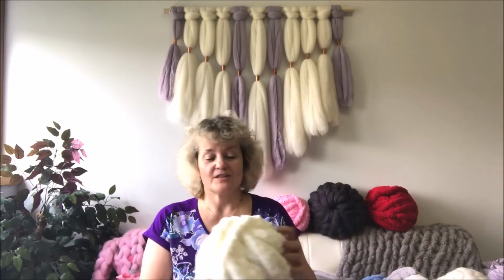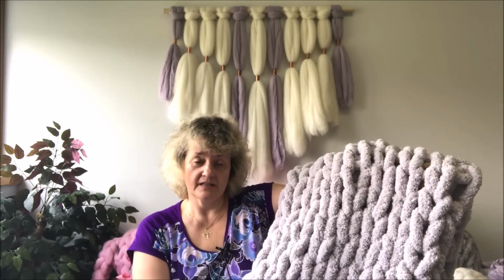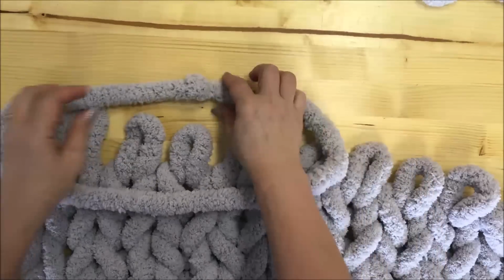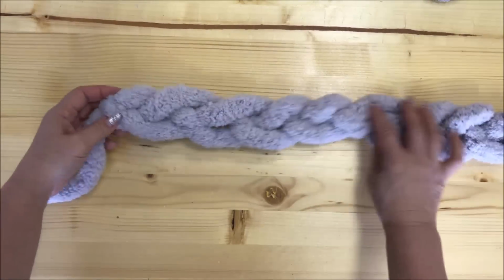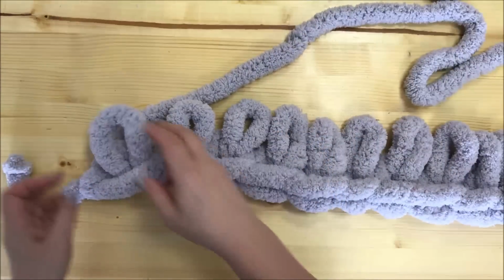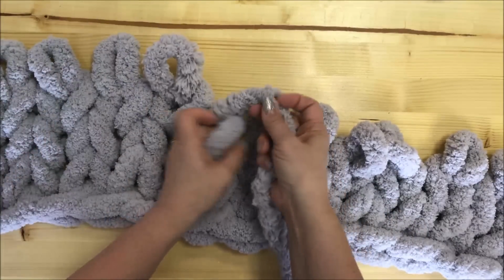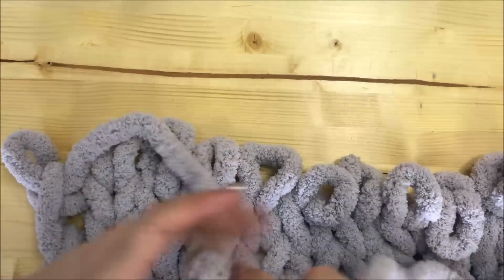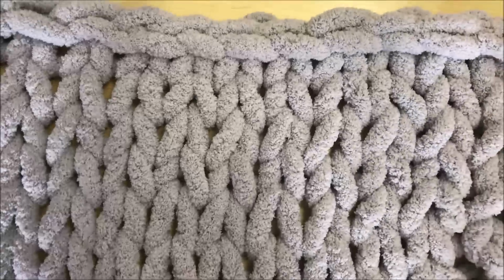HAND KNIT A JUMBO CHENILLE BLANKET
Blanket is 35x60 inches, made with 7 skeins of BeCozi Jumbo chenille yarn.

BeCozi is a place where HAND KNITTING was born.  We hand knit blankets and other knits from super chunky Merino wool, vegan and chenille yarn and offer these yarns at becozi.net to everybody who wants to try the fun of giant knitting.

to find BeCozi yarns, blankets knits, Merino wool, giant needles, DIY knit kits and much more!